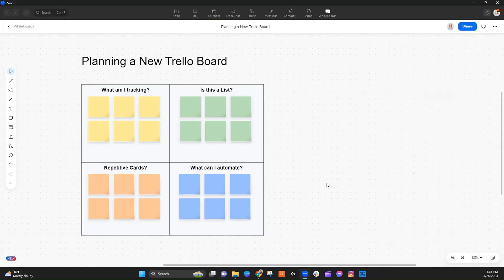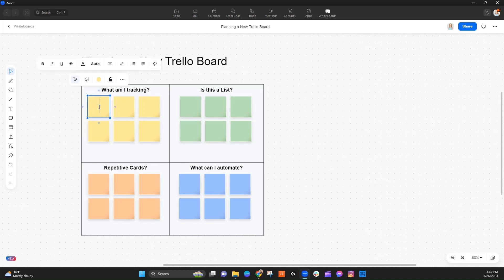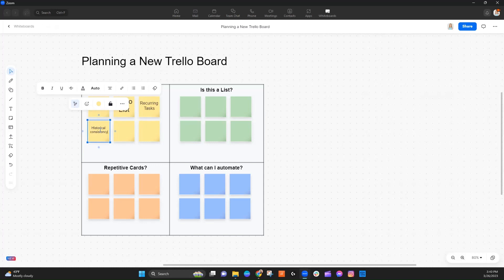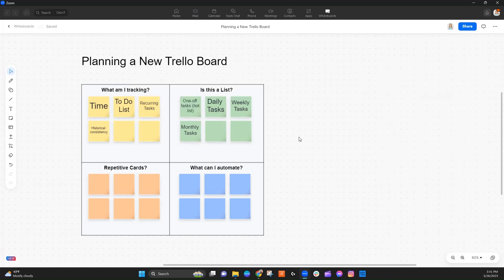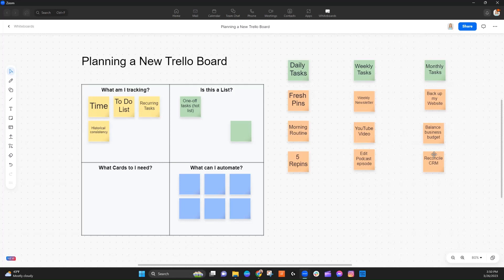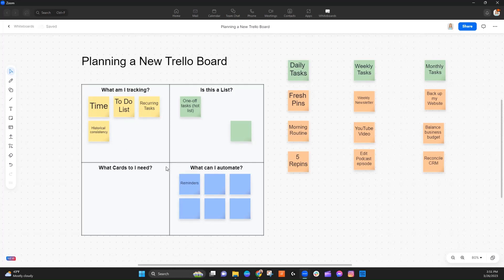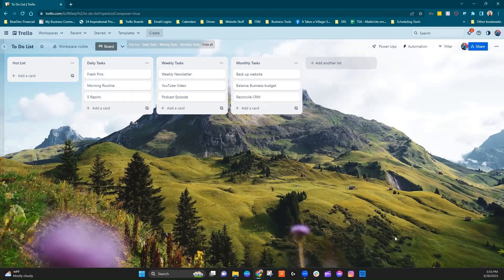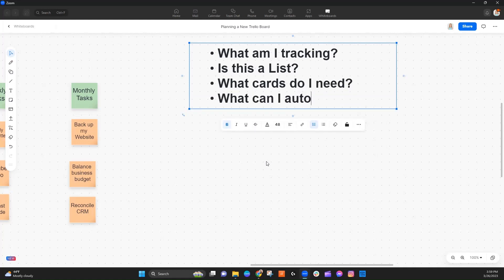Unleash your productivity with these Trello board planning tips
I realized, recently, that I’ve been showing you all kinds of ways to “power-up” your Trello boards…but you might still be sitting at your computer with a blank Trello board staring you in the face.

That’s why, in this video, I’m going back to the beginning and showing you my process for preparing to create a new Trello board…specifically my automated Habit Tracker!

Do you have any questions, tips, or ideas about Trello?

I'm Kelly, your Tech-Savvy Business Mentor! My greatest passion is helping solopreneurs, like you, grow your business without missing out on your life!  Learn more about Kelly and the Tech-Savvy Academy

Resources

@‌jamesclear9823

Chapters

00:00 Beginning

00:08 Intro

00:45 Brainstorming

03:49 What’s a Repetitive Card?

05:24 Back to the Brainstorm

09:48 Turning a Brainstorm into a Board

12:05 Recap

12:32 Outro